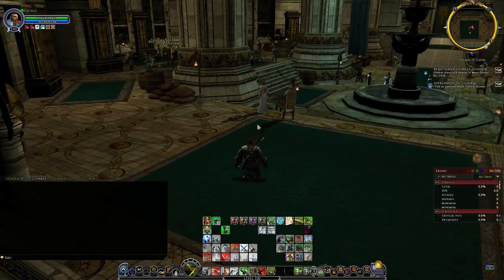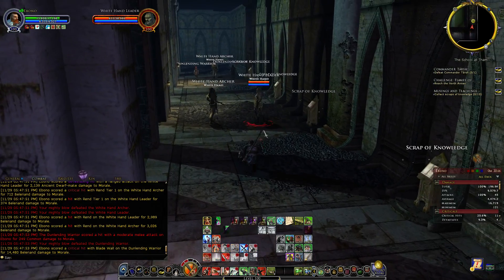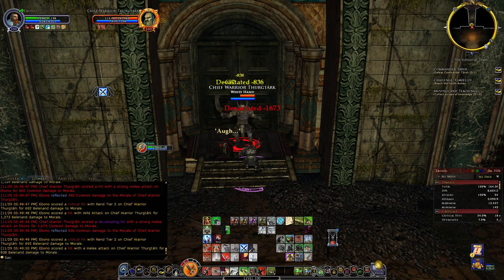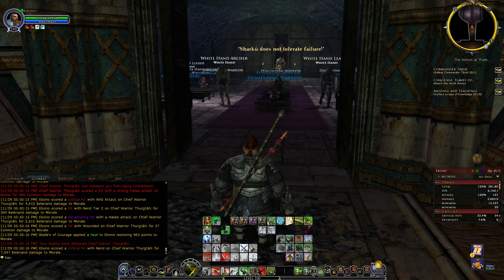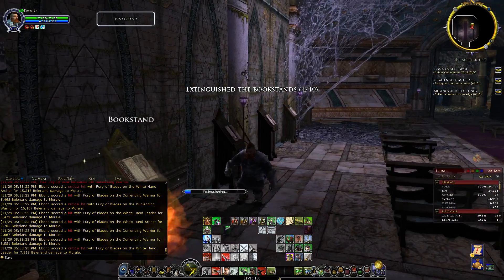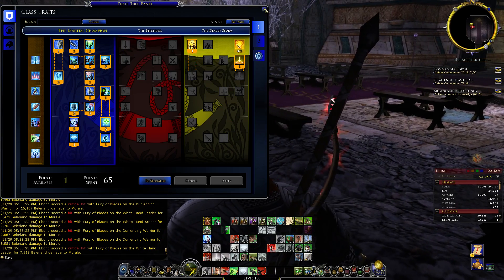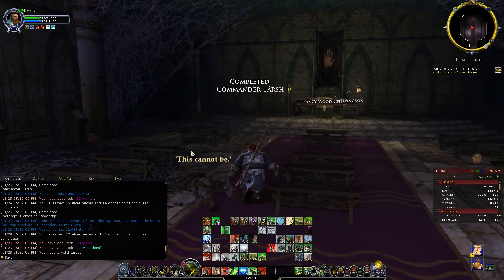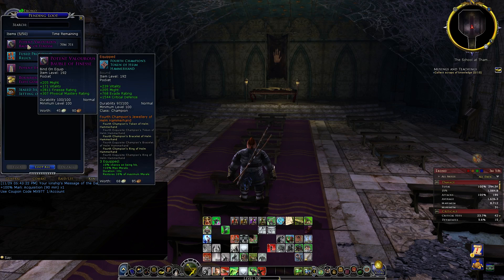Lotro Update 15 Lvl 100 School Challenge Run Solo Champ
Hi,
This is a solo challenge run of School using the champ.
This was done in update 15.1. If you have any question about gear or skills just ask in the comments.